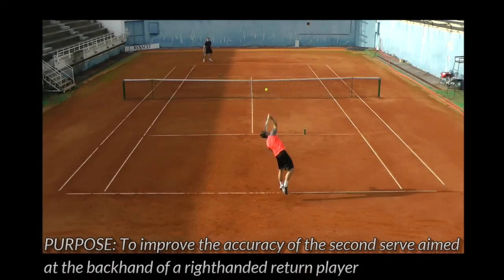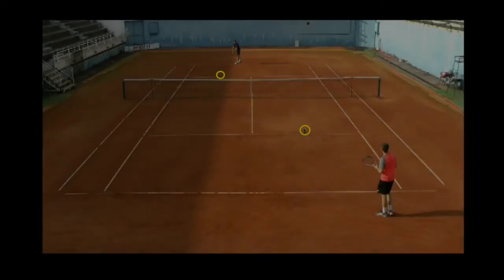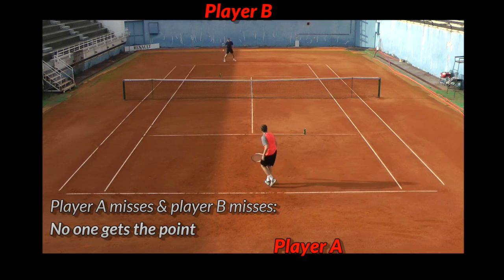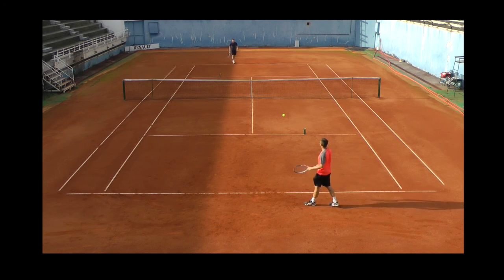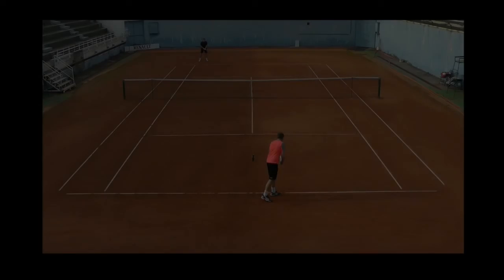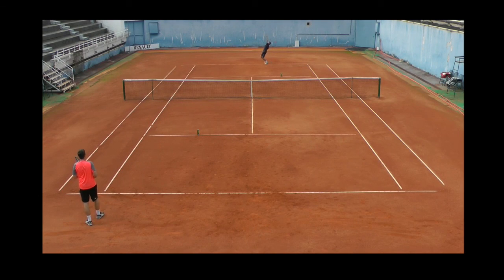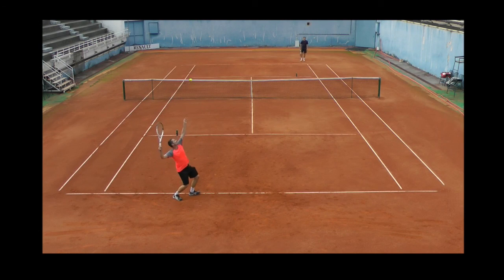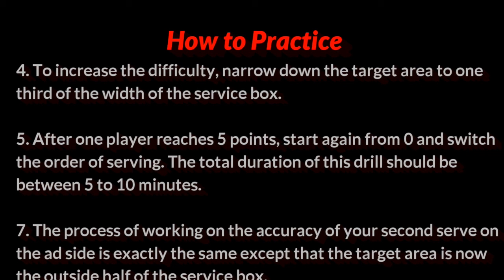5. Second Serve vs Return of Serve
Gladiator Tennis Grand Slam Tennis Lessons

5.  Second Serve vs Return of Serve